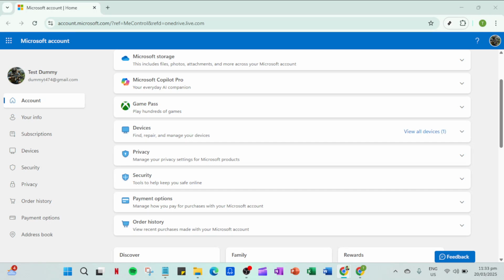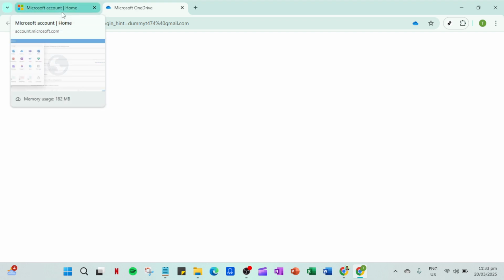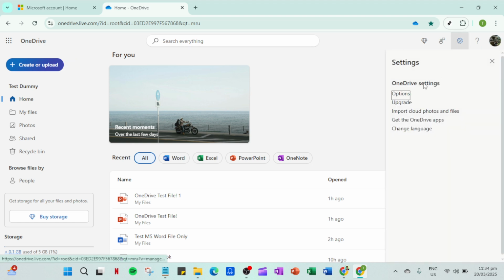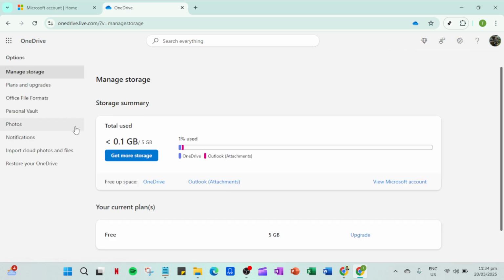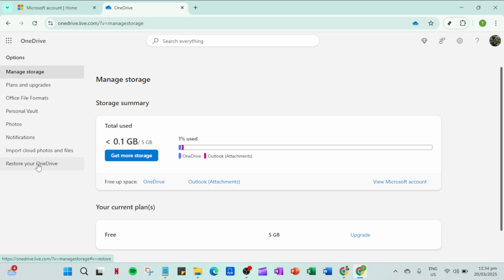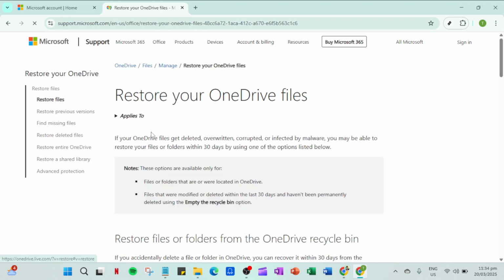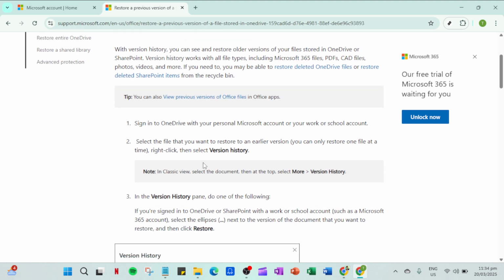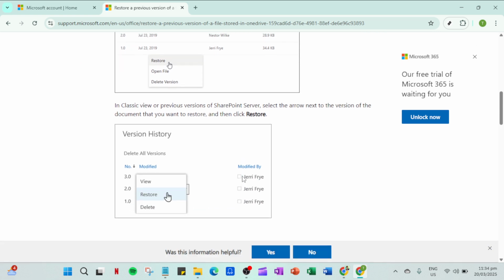How to Restore Onedrive to Previous Date and Time [2025 Full Guide]